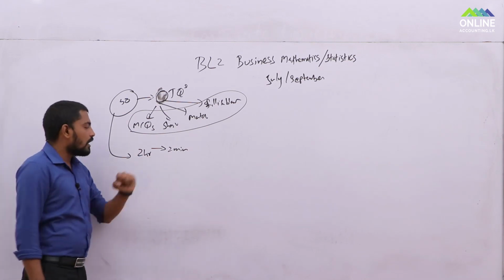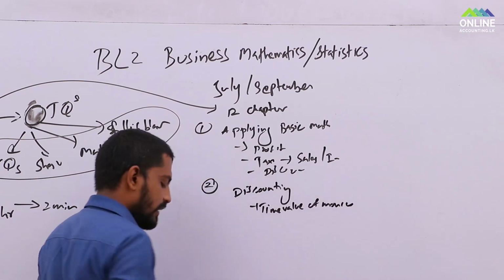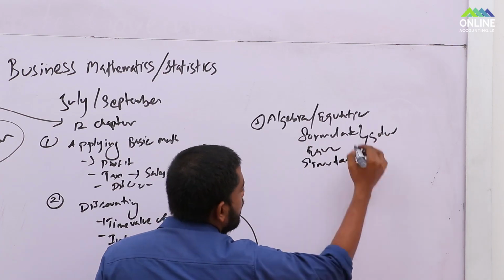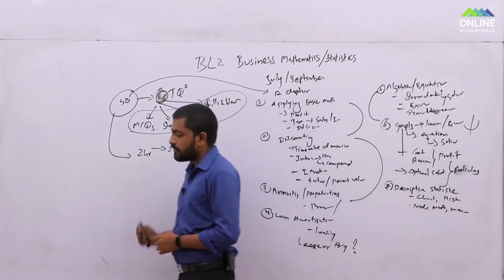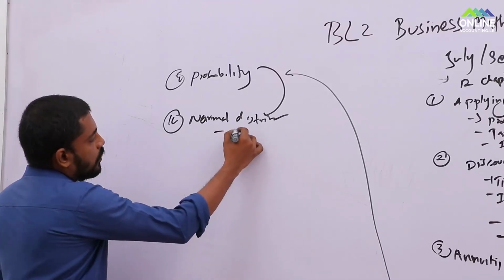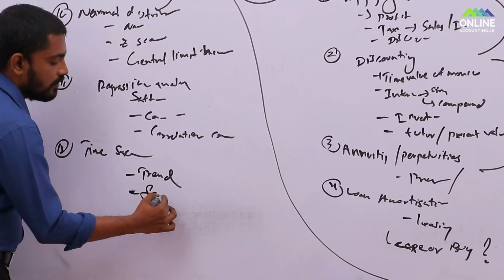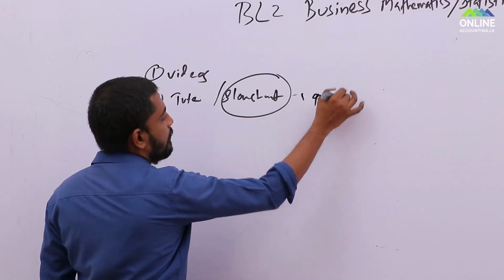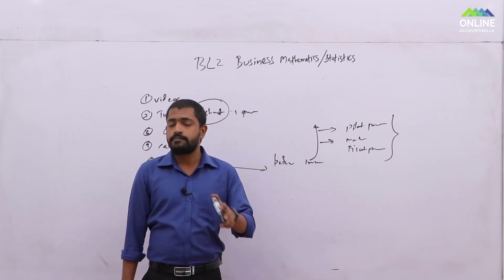BL2 - Business Mathematics & Statistics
BL2 - Business Mathematics & Statistics paper structure, syllabus content & lecturer’s plan for July & Septmeber exam